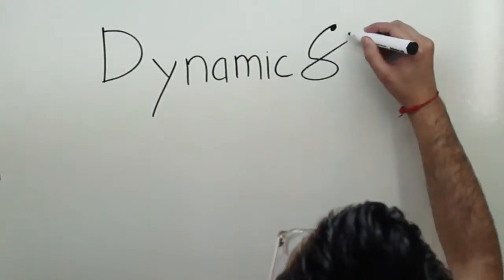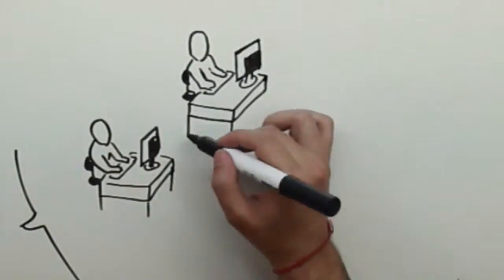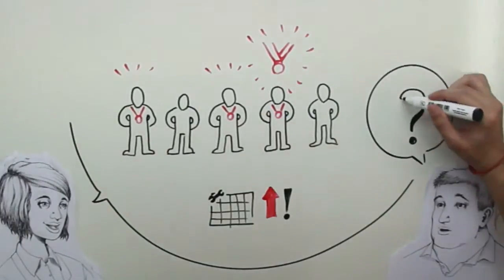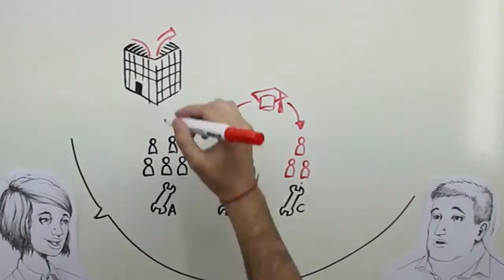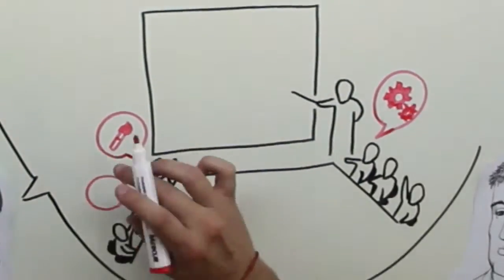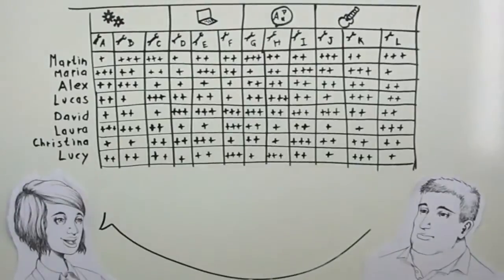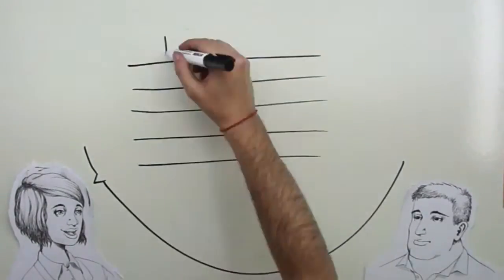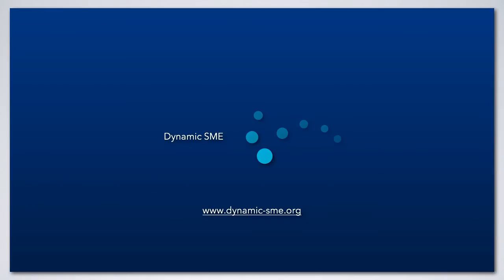Competence Matrix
Links:
Bhatawdekar S. (2009): Competency Matrix, in:

Luomi-Messerer, K. / Markowitsch, J. (2006): VQTS model. A proposal for a structured description of work-related competences and their acquisition, in:

Terlecka K. (2013): Control Your Chaos. Competence Matrix -- how to make team skills visible, in: